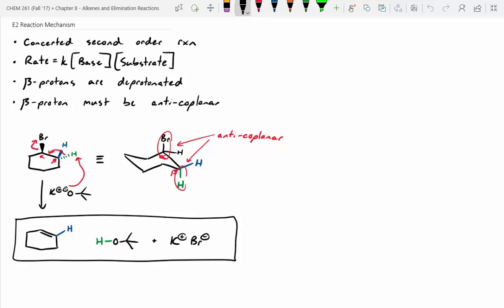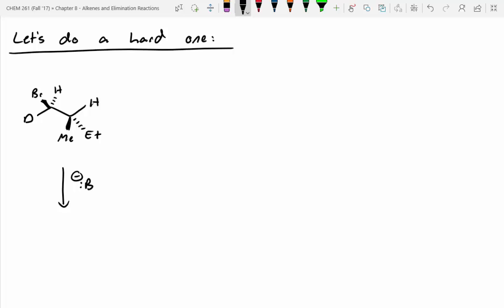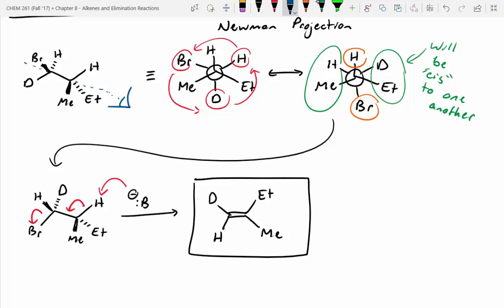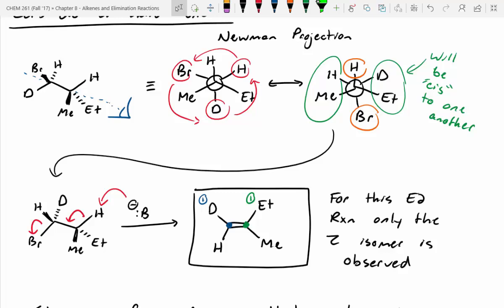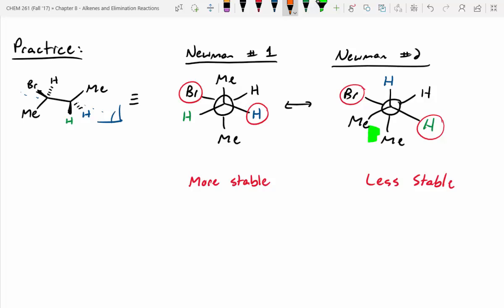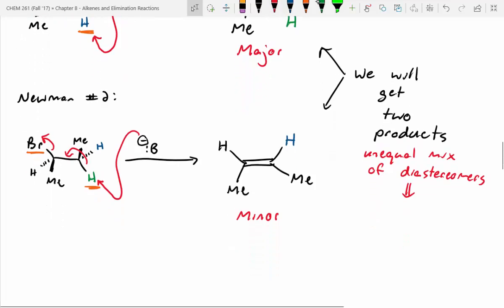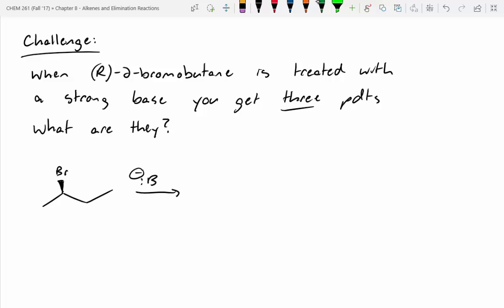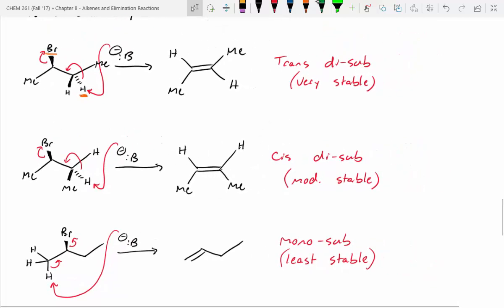Introduction to E2 Reaction Mechanism